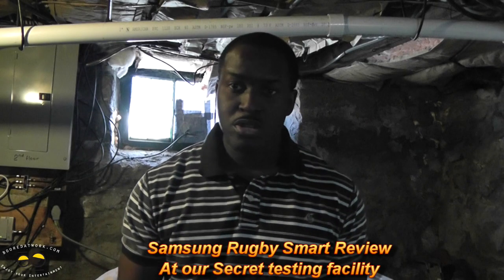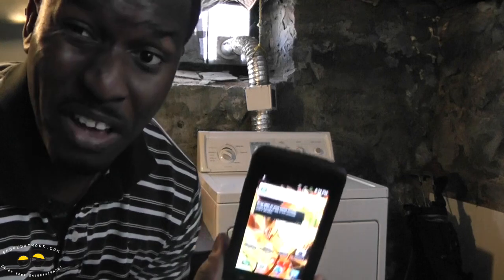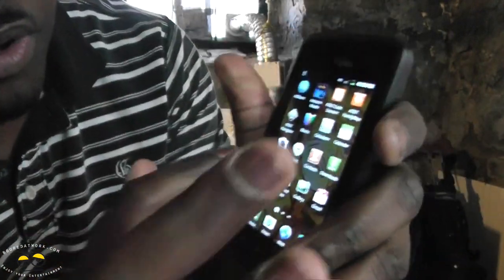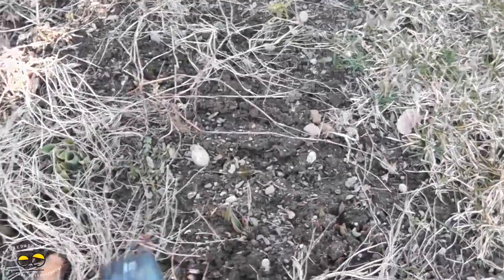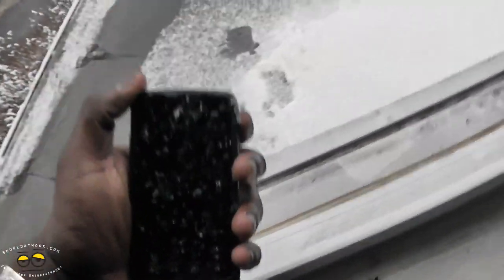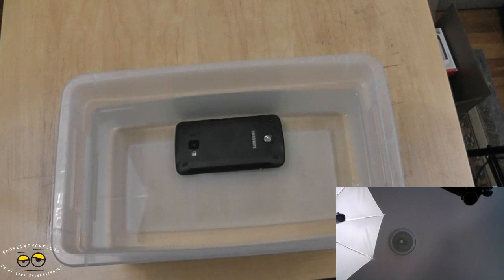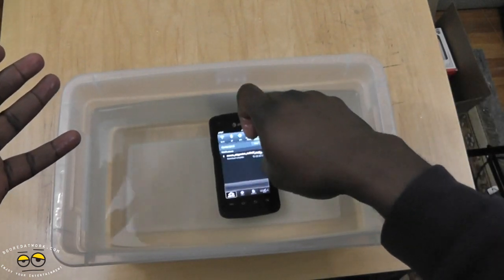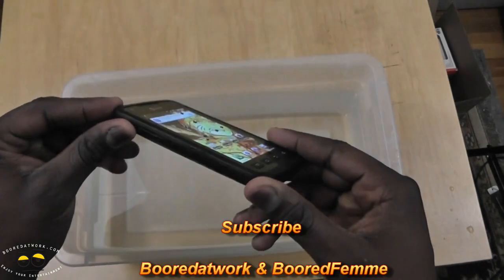Samsung Rugby Smart Review- Durability testing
Once a year we get a Smartphone like the Rugby Smart, last year it was the Casio G'zone commando;  such devices are supposedly built to military grade spec and can survive operation desert storm. that's all fine and dandy, what we real want to know is can it survive Booredatwork's rigorous testing and and live to tell a tale of excellence. The Samsung Rugby Smart is a rugged, dustproof device designed to handle the elements with water resistance (submergible up to 1m for 30 minutes) and built to mil-std 810f  military spec standards. It has a 3.7-inch WVGA Super AMOLED panel, 4GB of internal storage, 1,650mAh battery and a 1.3MP front-facing shooter for video chat along with a 5MP rear facing autofocus camera with LED flash and 720p video capture. The Smart will also be 12.19mm thick

At first glance the Samsung Rugged Smart is fairly light for a device that is aimed at the outdoor crowd.  The device has got Physical button for menu, home, back and search, all its ports are seal to protect from the elements, plus its got a screw lock on the battery cover to ensure the device is fastened properly. The device is 4G capable on AT&T's HSPA+ network. We will give it the traditional Booredatwork. test; meaning its going to take a beating to see how well the device fairs.

So how are we going to test the device? We carried out 4 Test Scenarios, For Heat & Resistance, Dirt & Shock, Low Temperatures, & Water Submersion. All aimed at putting the Rugby Smart in situations it should and is meant to handle with ease. So lets find out in the video Below